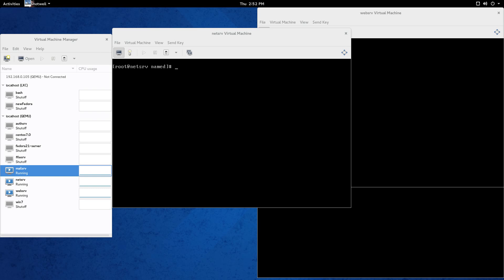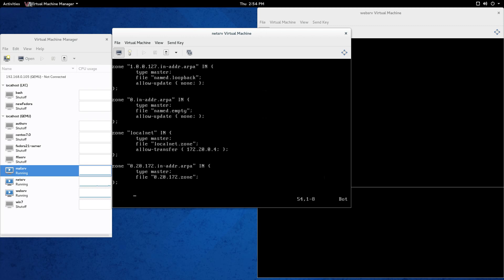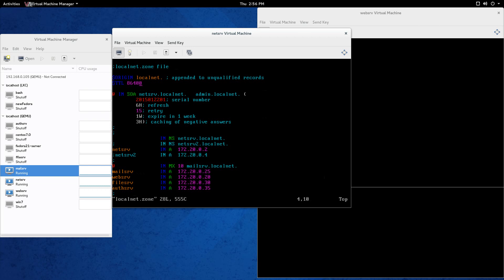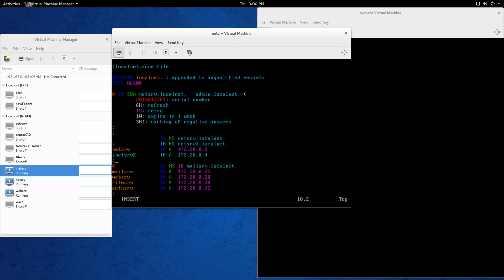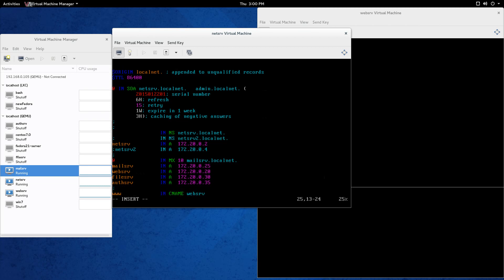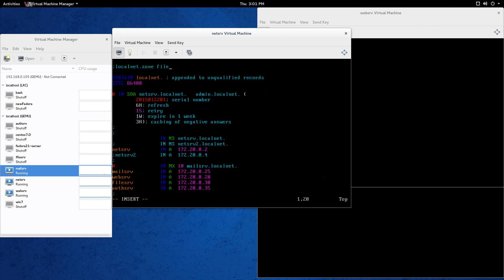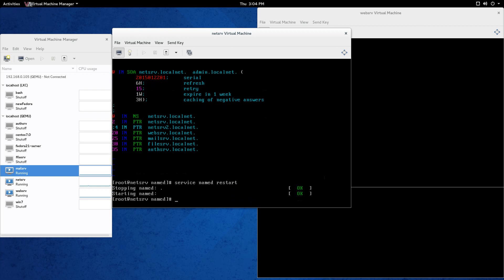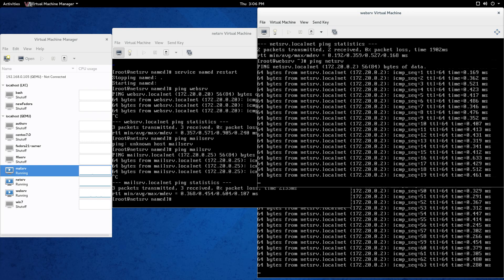Set up a Primary DNS Nameserver on Linux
This video shows how to set up a primary DNS nameserver on Linux.

Check out the accompanying post at CyberScribe.org